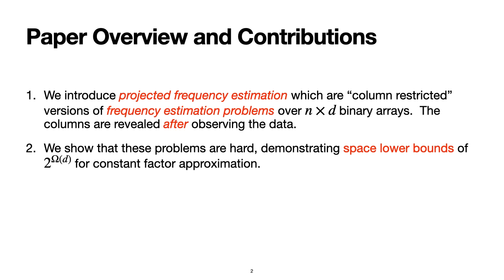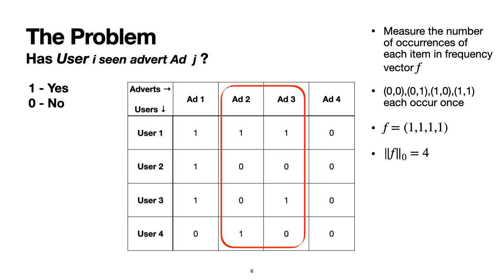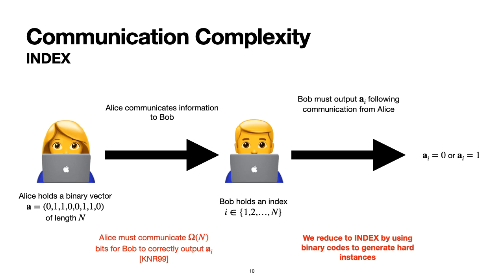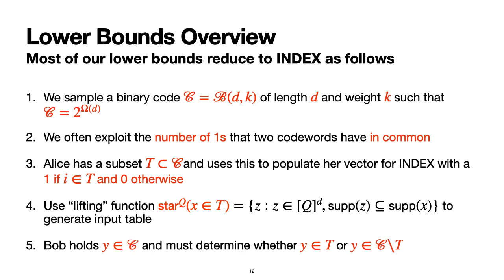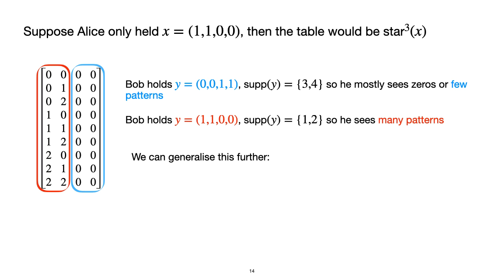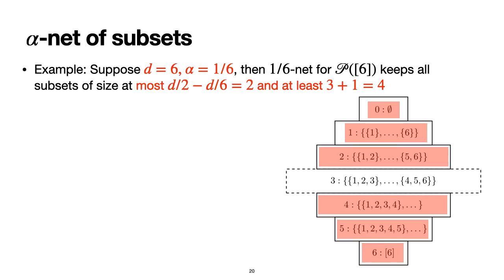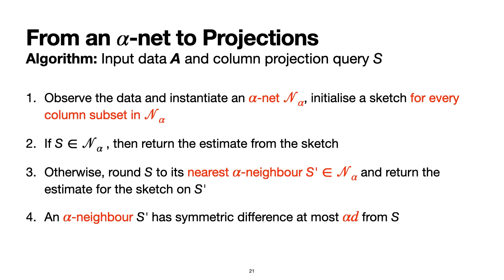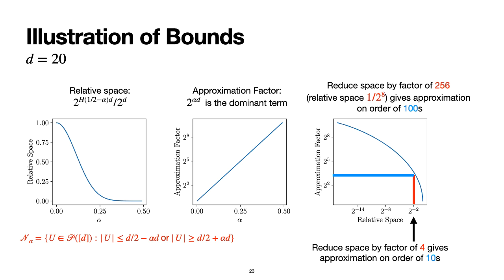pods012 Subspace Exploration: Bounds on Projected Frequency Estimation